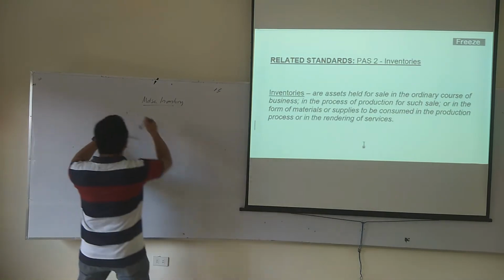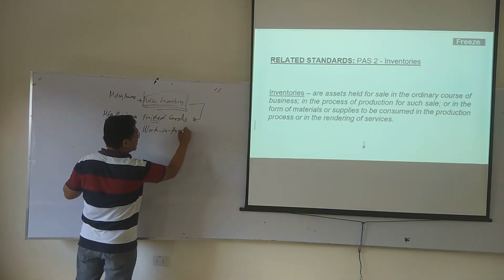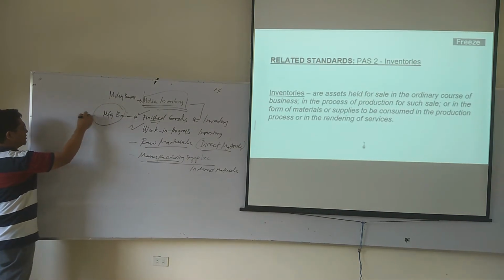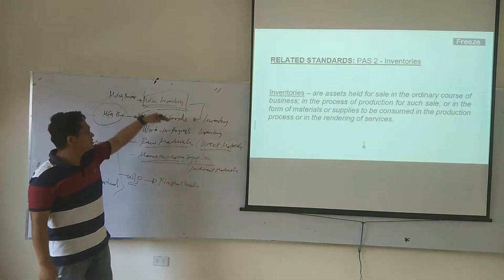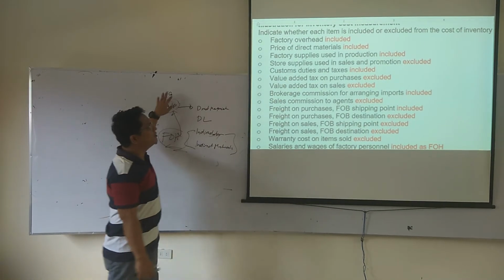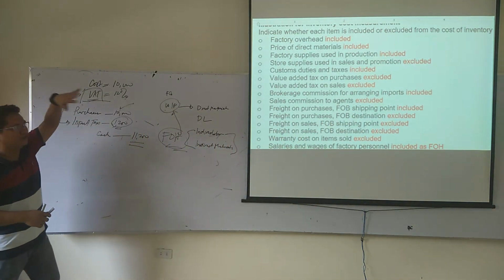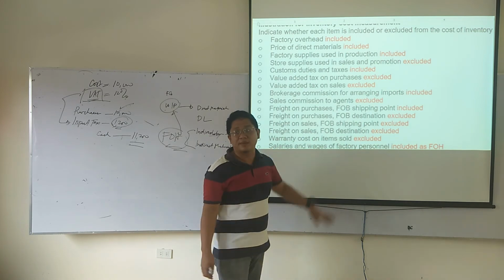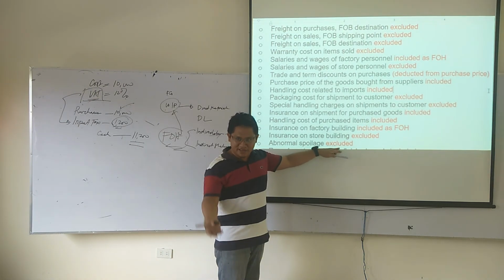Inventory part 1